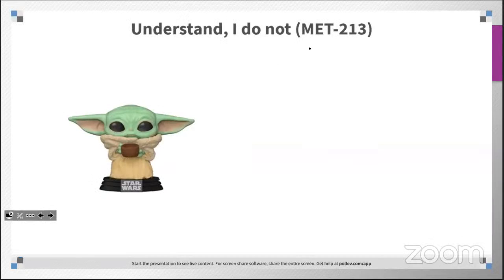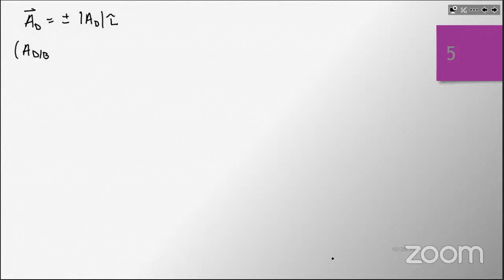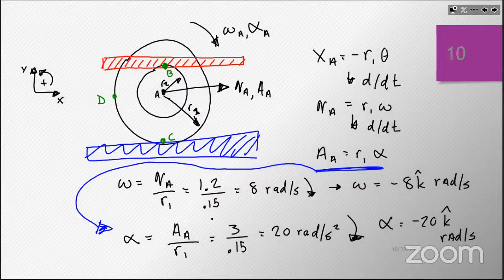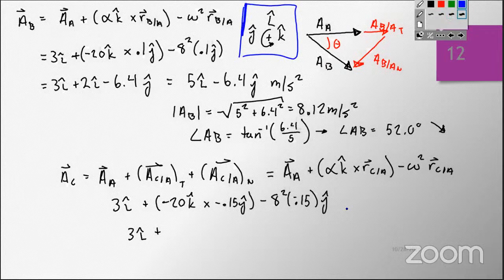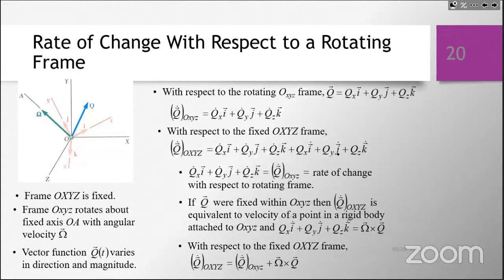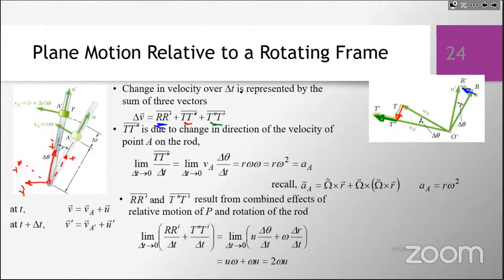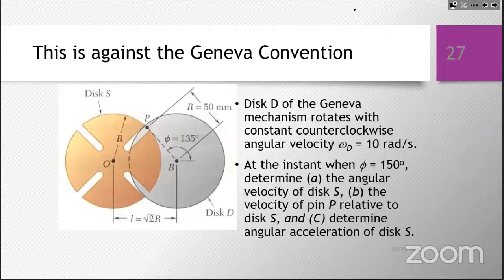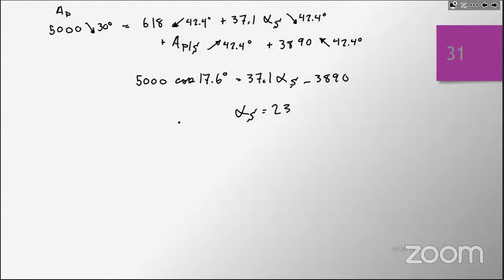MET-213: Episode 15: Everything is Spinning